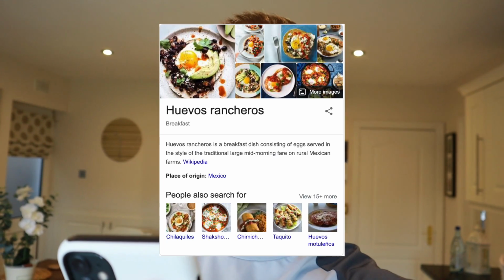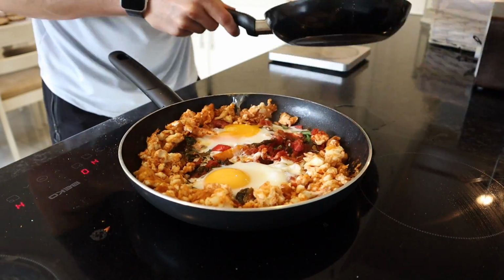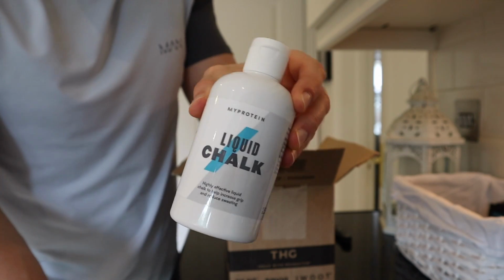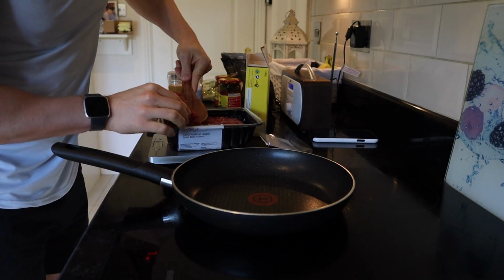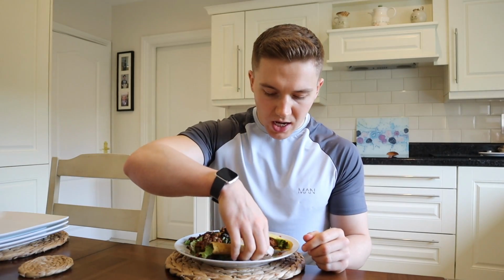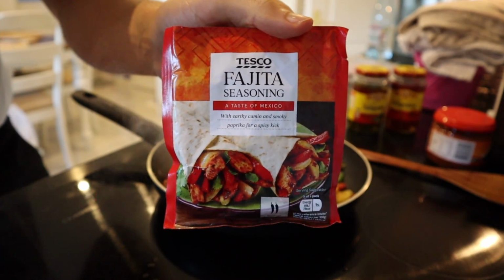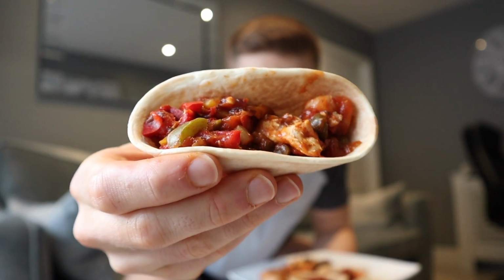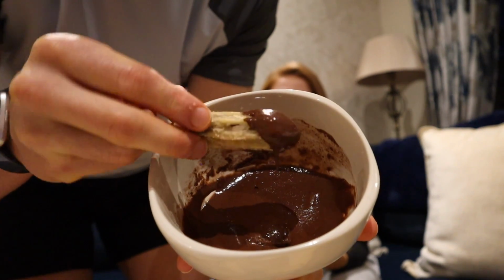Full-Day of Eating 1600 Calories | Mexican Meals for Weight Loss & High Protein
Welcome back! Today’s video is about a full day of eating 1600 calories with an exciting meal plan of Mexican food. These low-calorie high protein meals are perfect for weight loss and muscle-building.

Yo everyone, welcome back to another video, and if you're here for any of the following reasons, you're in for a treat:
- Full-Day of Eating 1600 Calories
- Mexican meals for weight loss
- Healthy chicken fajitas & healthy tacos
- Healthy Mexican breakfast, lunch & dinner
- High protein Mexican food

So, in today's video, I am eating 1600 calories, with all of my meals and snacks being as Mexican as they can possibly be. So, I start by having some low-calorie Mexican huevos rancheros for breakfast, which comes to just 354 calories (12g carbs, 13g fat, and 40g protein). I go for some delicious and spicy high protein tacos for lunch with 418 calories, 22g carbs, 16g fat, and 44g protein. I have some healthy chicken and prawn fajitas for dinner that come to 410 calories with 40g carbs, 8g fat, and 44g protein. And I wrap up the day within true Mexican style with some churros and a whey protein dipping sauce. This meal has 384 calories, 38g carbs, 13g fat, and 27g protein.

So, these low-calorie high protein meals are perfect for anyone with a weight loss and muscle-building goal and even if your goal isn't 1600 calories per day, you can still take a lot from this video.